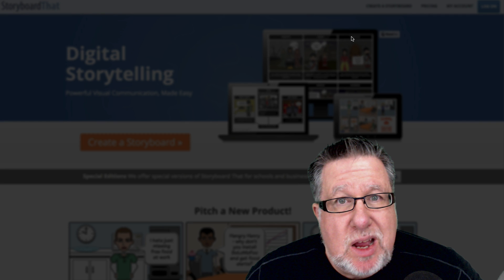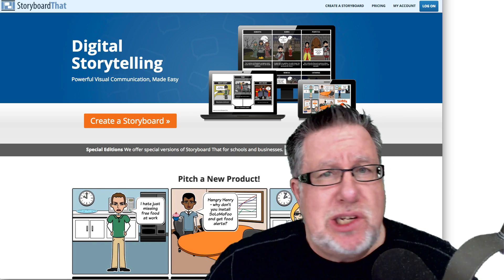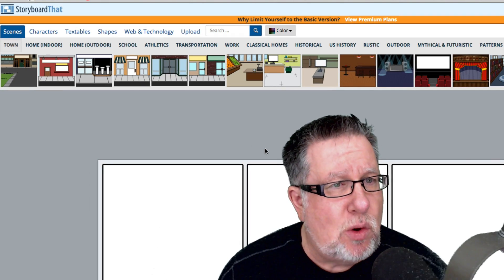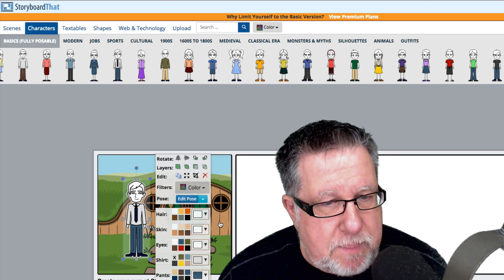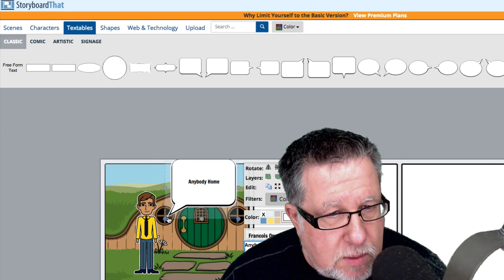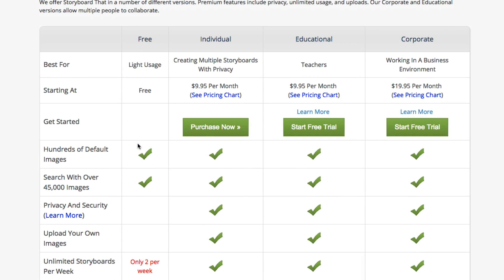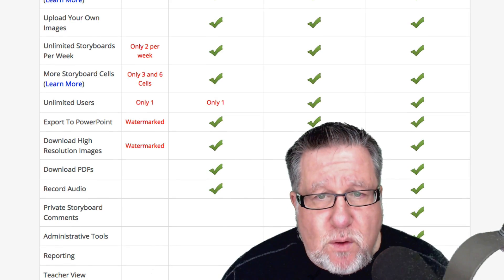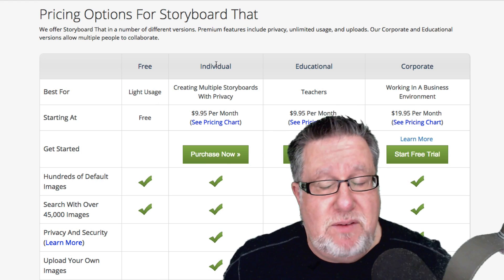Storyboard That, Tell Your Story in Style!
Create your own Storyboards and Comic Strips
Storyboard that is a web based service that includes over 45,000 elements to hep you create your own storyboards or even full comic strips.

including our weekly radio show /podcast